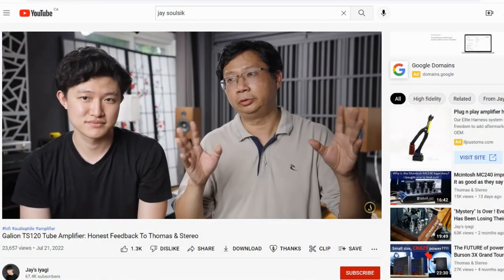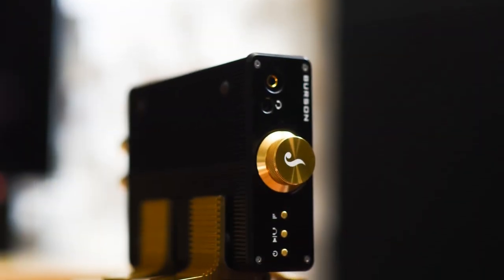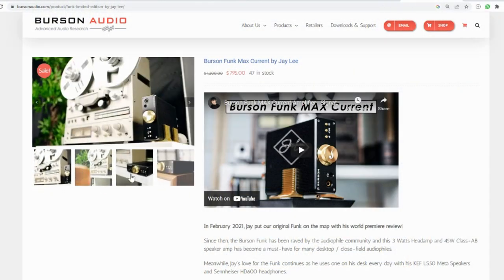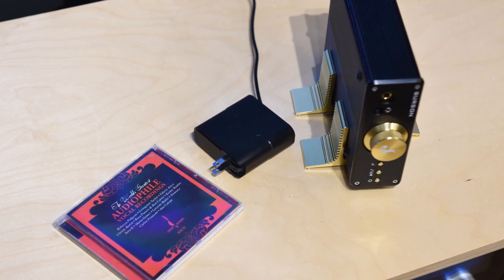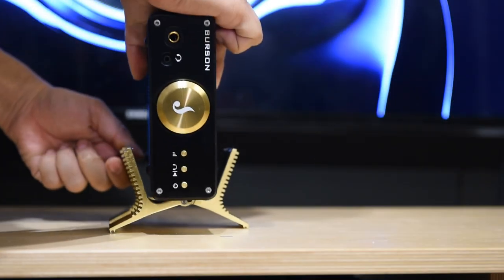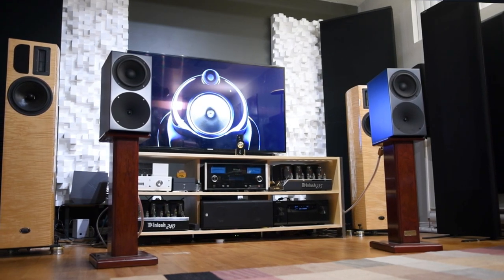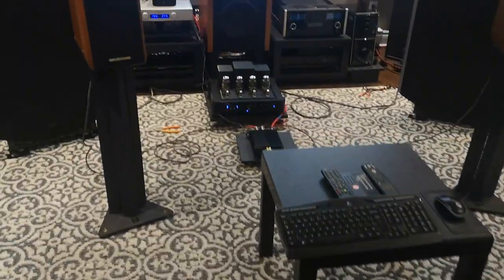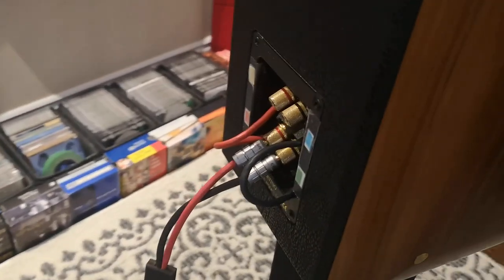Burson Funk Max Current amplifier is voiced differently.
Gear used or mentioned in this video
Hegel HD30
Exasound E28 DAC
Burson Max current integrated amp
Silverline Sonata speakers
Sonus Faber concerto
Synthesis melody speakers
Spendor S3/5R3 speakers
Sabaj A30a integrated amp